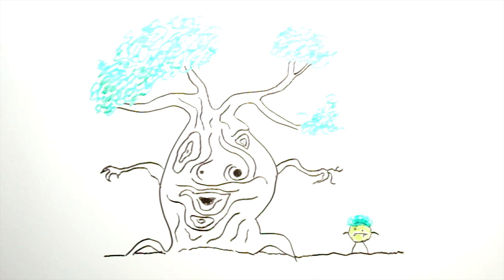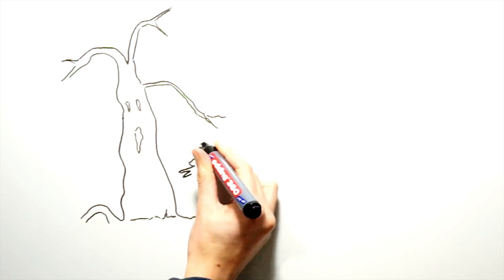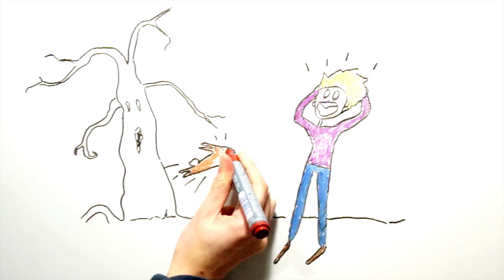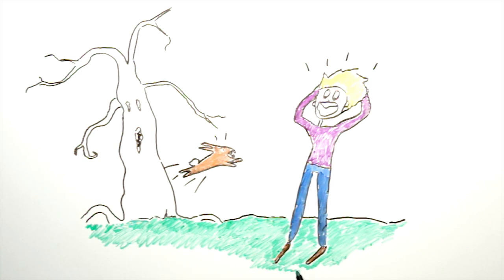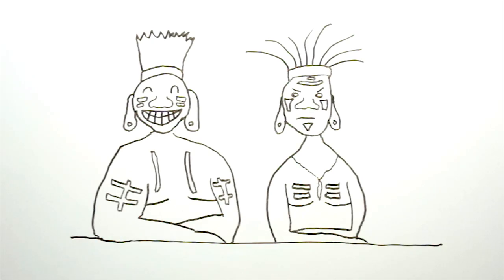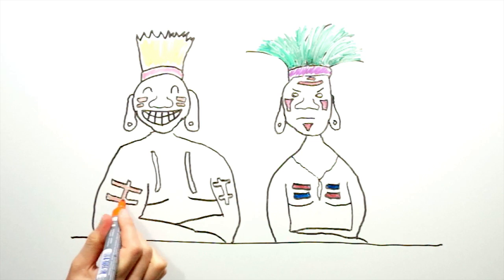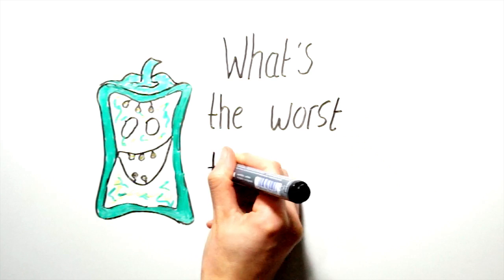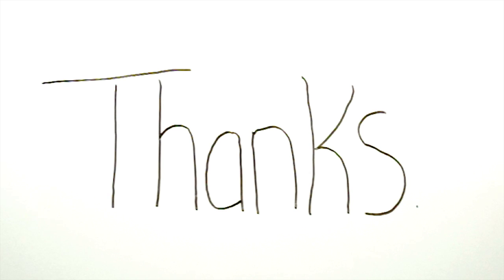Why do we see Faces in Faceless Objects?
Ever wondered why it is so easy to see faces in faceless objects?

This phenomenon is called pareidolia, and there are 2 reasons for this. The first is that our brains are actually very good at learning, and anticipating what life will throw at us. This allows us to quickly react to whatever situation we find ourselves in. Just think, if you are walking in a dark and scary forest at night and a rabbit jumps out from behind a tree, you will always jump and be scared, because your brain has learnt that this kind of environment produces scary things, not cute little rabbit.  In a similar way, we see faces so very regularly in our day to day lives that our brain is simply constantly expecting to see them, and does even when there isn’t a face.

The second reason is that the facial recognition part of our brain is extremely sensitive, and often will give a false positive. From an evolutionary stand point, it has been extremely beneficial to quickly recognise facial expressions and a persons intent. Facial expressions speak volumes to us, and if we were not good at recognising them and reacting it could mean life or death. It would be very problematic to not recognise the intentions of a hostile enemy quickly, or even to interpret as them wanting a hug.

This has resulted in our brains developing to always try and see faces and to understand their meanings, and this has been a favourable evolutionary trait. Just think – there are no serious negative consequences to recognising a face where there is none, but failing to recognise a face when there is one could be quite bad!